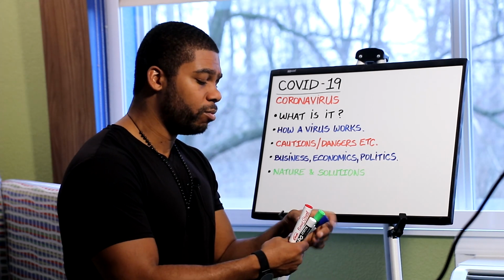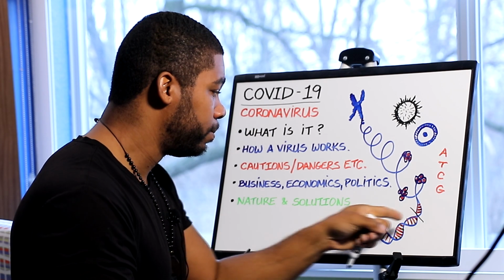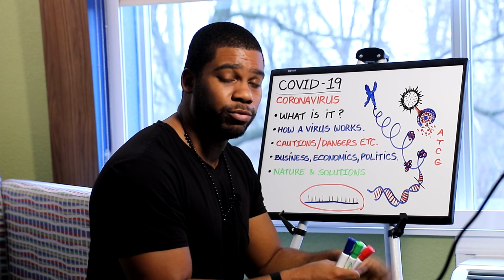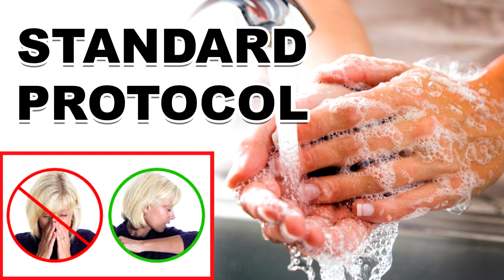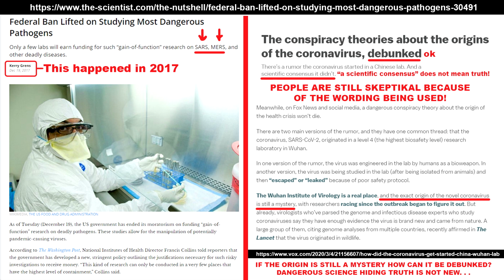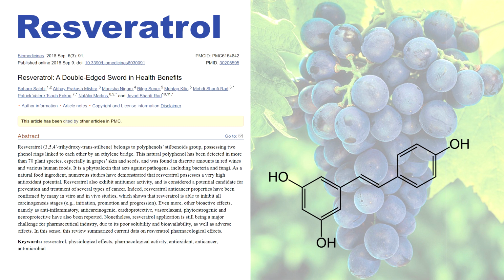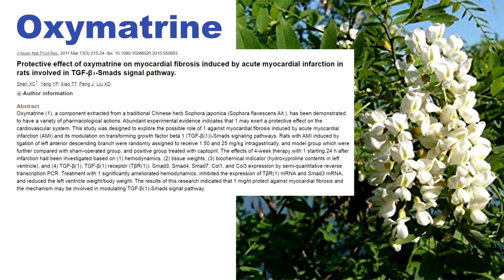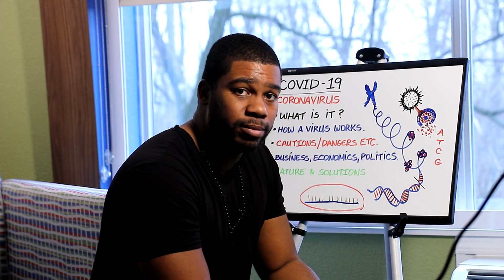Corona Virus 2019 (COVID-19)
This video defines the 2019 Corona Virus and explains how it functions. It also gives you information on things that may help protect against the virus by strengthening the immune system (studies included).